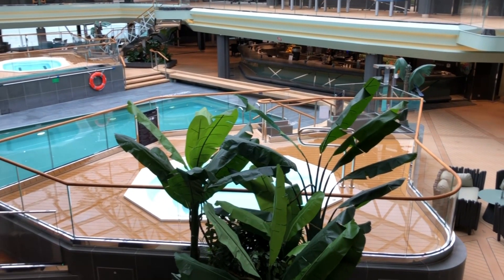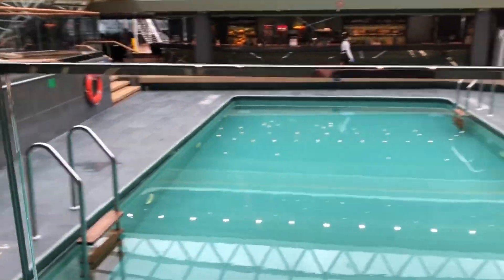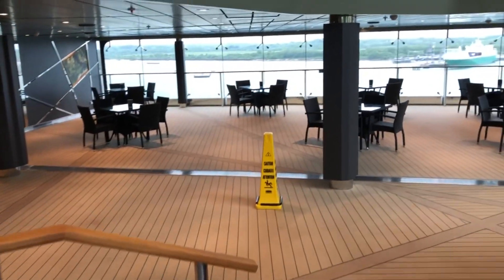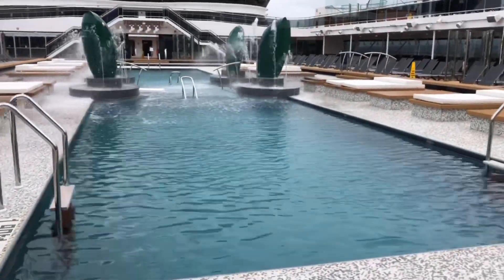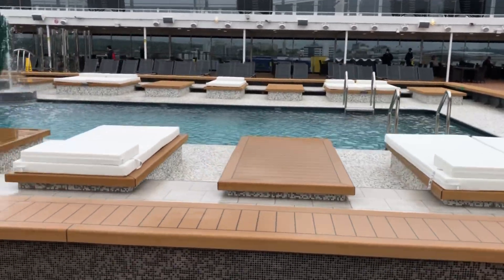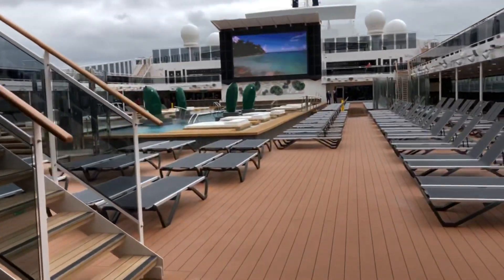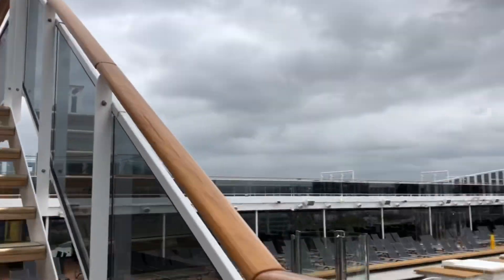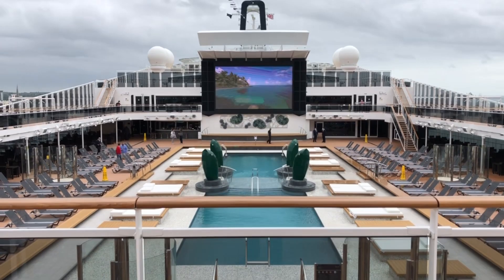The Tropical & Atmosphere Pools on MSC Virtuosa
A first look at the Tropical & Atmosphere Pools on the Maiden Voyage of the MSC Virtuosa